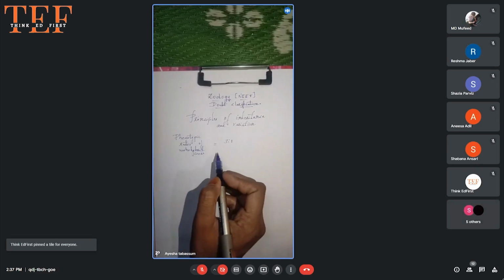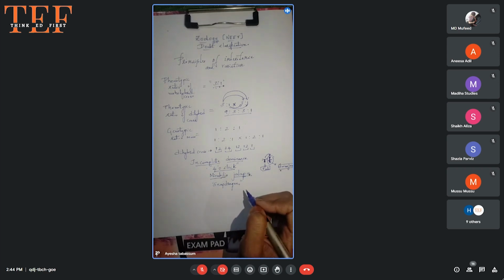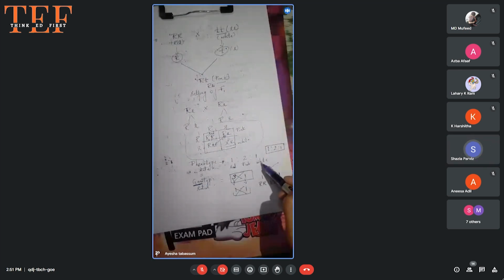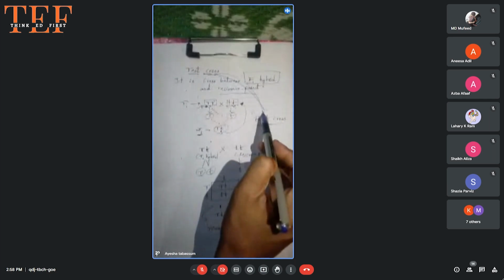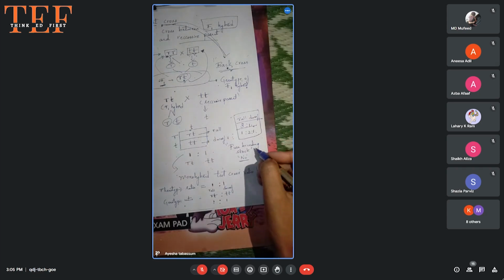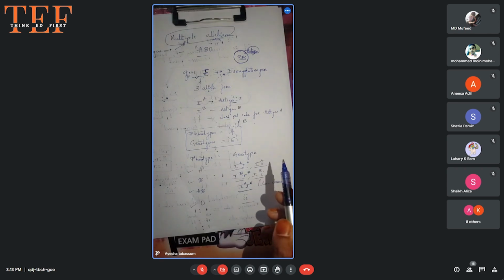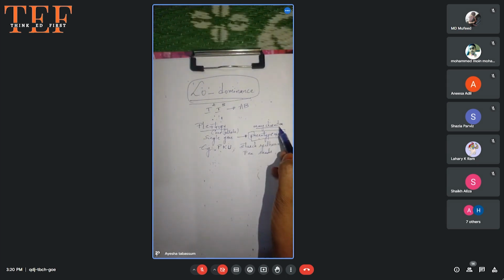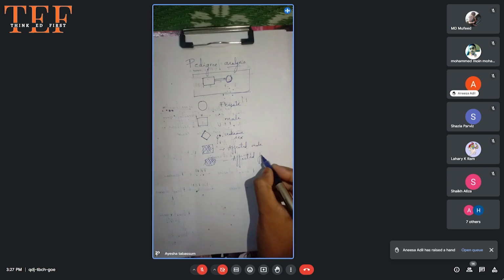Zoology DOUBT CLEARING SESSION 2